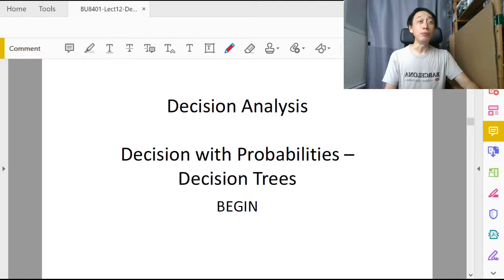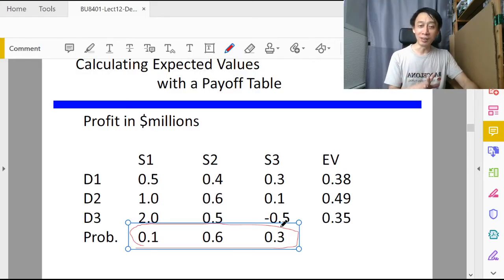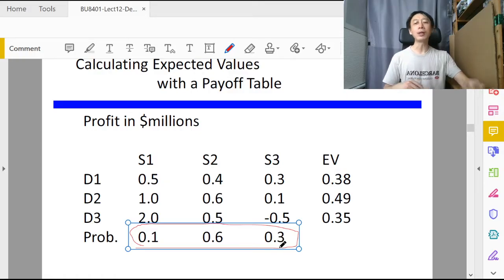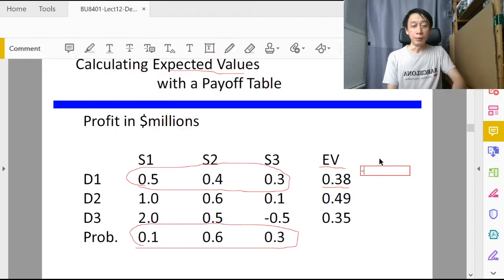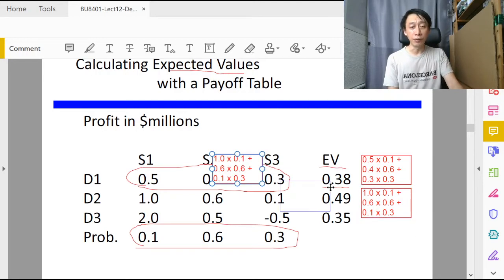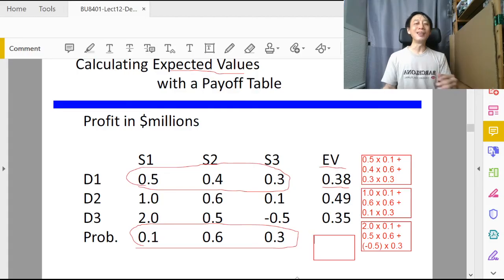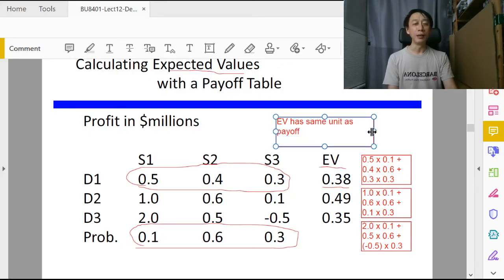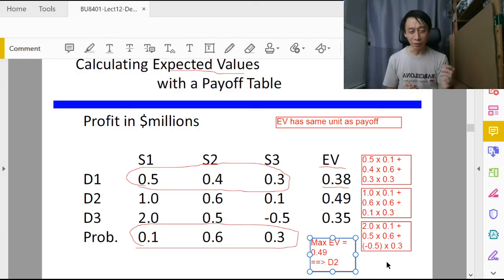Decision Analysis - 3 - Expected Value Method